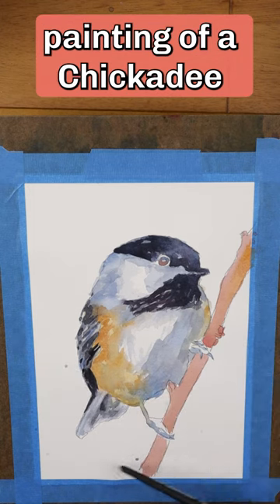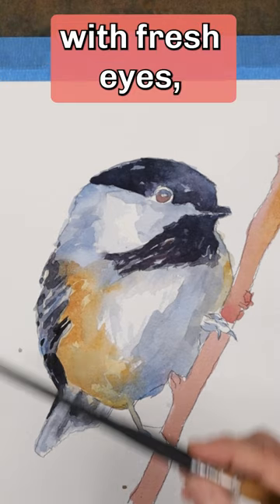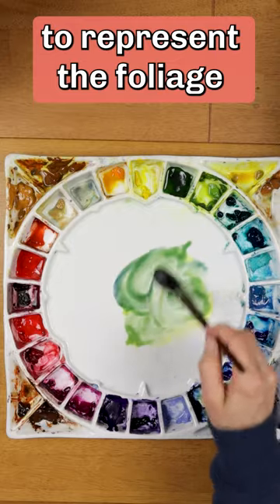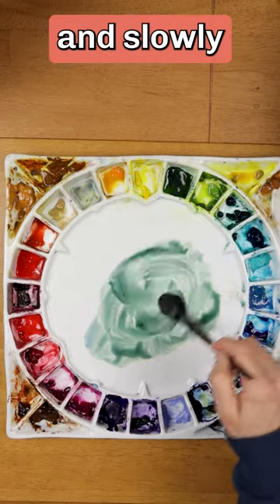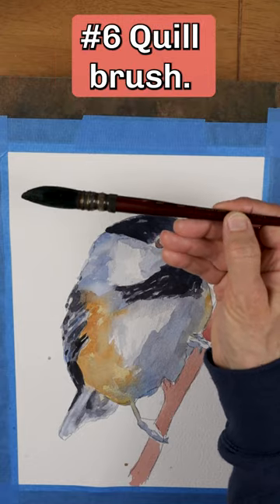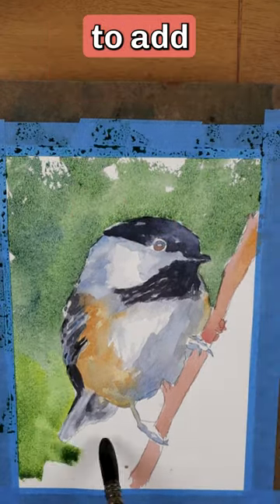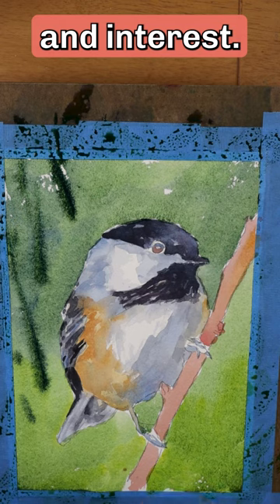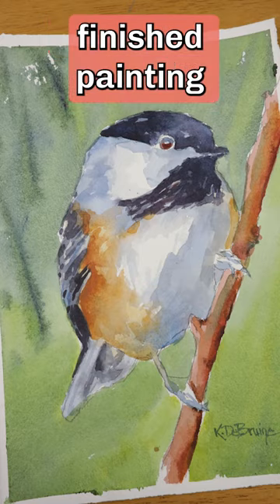An Easy Watercolor Background for Beginners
Want to learn how to paint a cute Chickadee like this?  Get my new Quick Guide that shows you step by step how to create your own in watercolor.  It's a complete watercolor lesson in a PDF. :-)

Thank you for supporting this content creation!